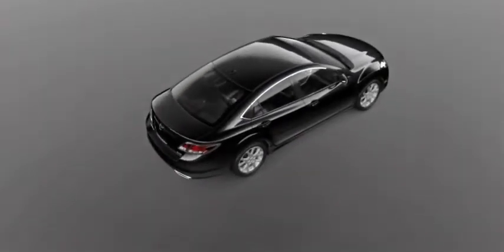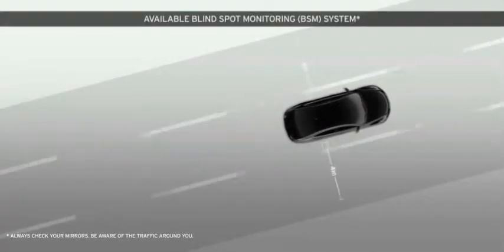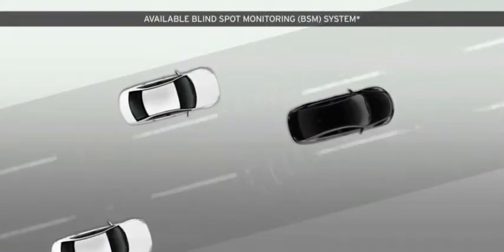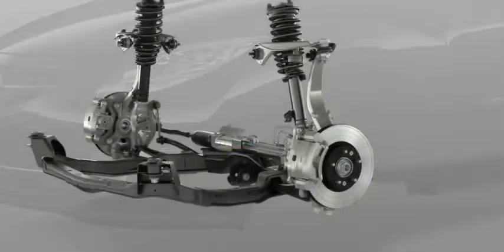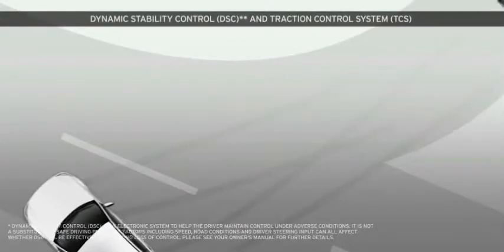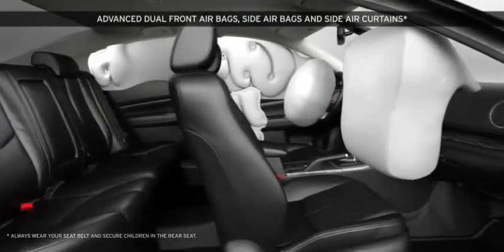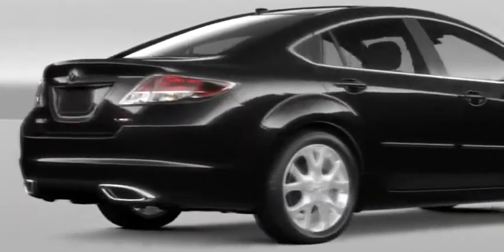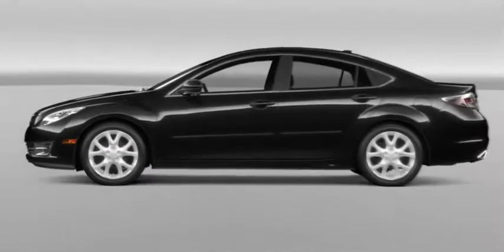2009 MAZDA6 5 STAR SAFETY